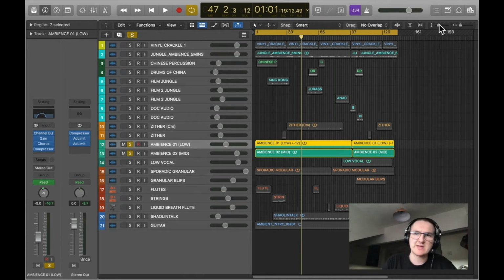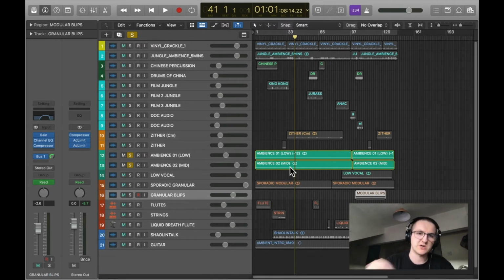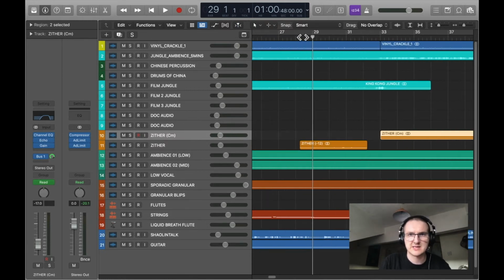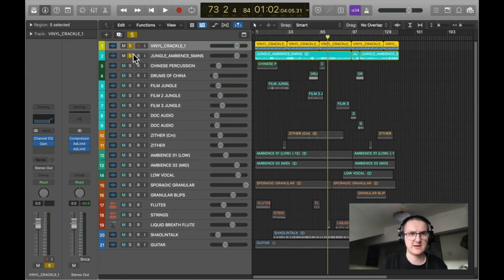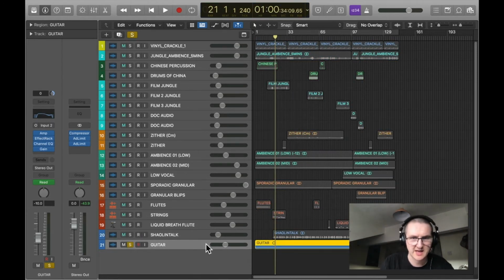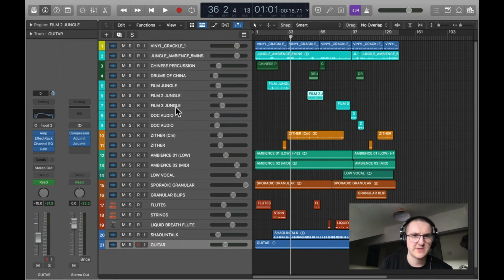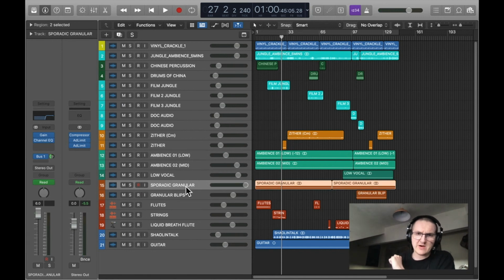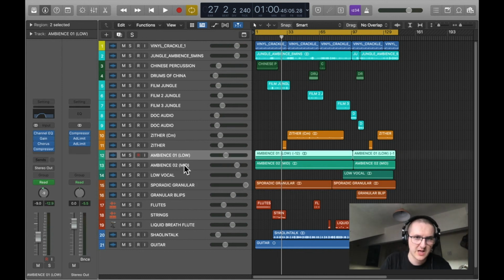How I make Ambient & Experimental Music in Logic Pro X [Music Production Tutorial]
In this music production tutorial video, I delve into how I made the ambient interlude tracks from my debut full-length album 'Temple of Mungk'. A far more experimental approach to music production than my usual!